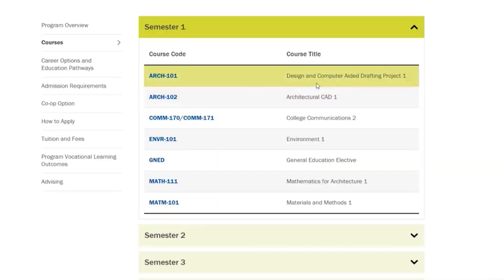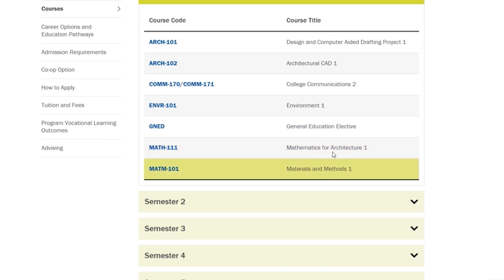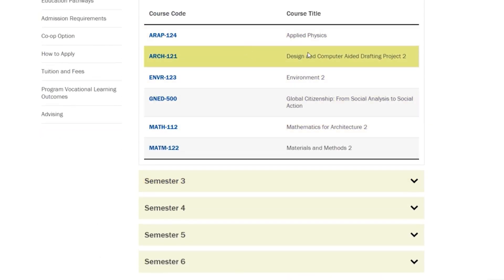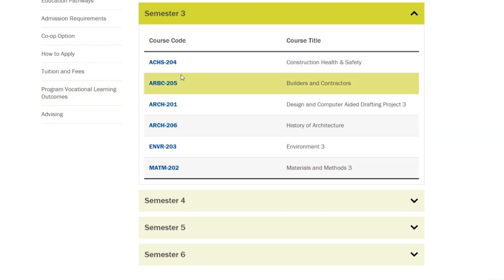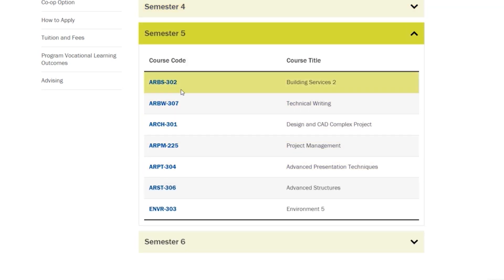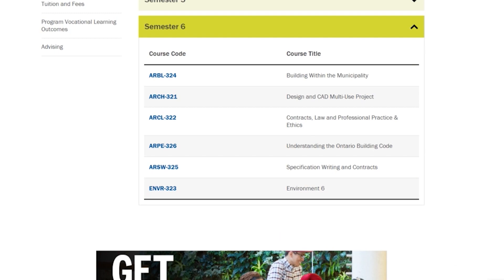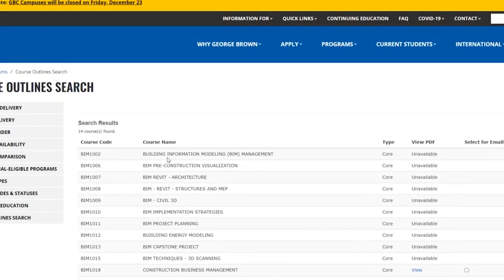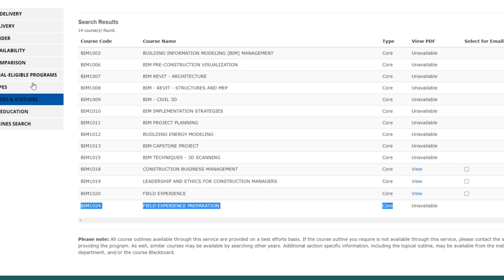Architecture Technology Course in Canada | For International Students 2023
Hey guys,
I hope you liked the video, here are few links for my other videos for different courses in Canada along with college that offer them -